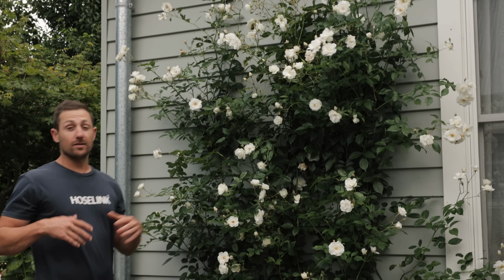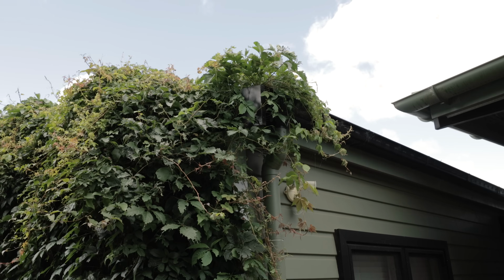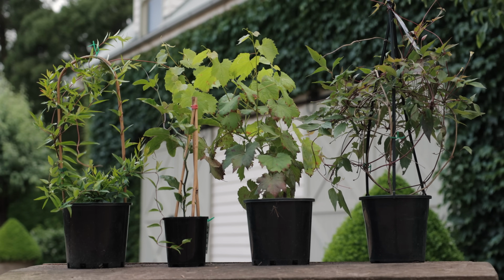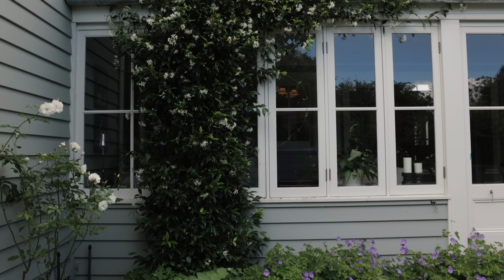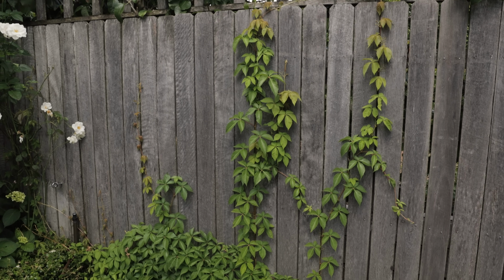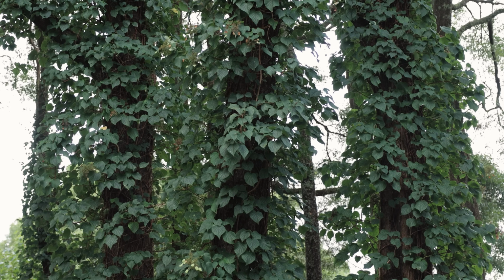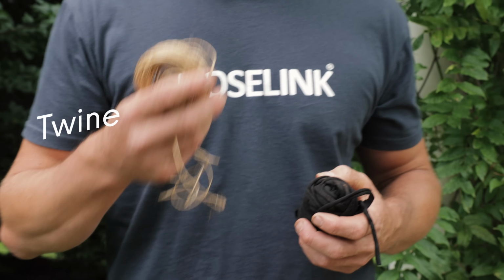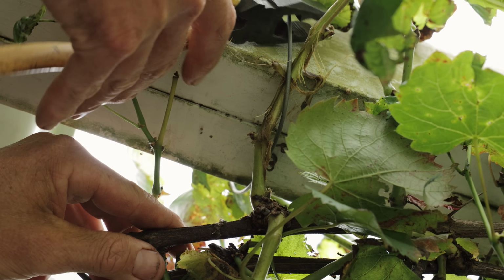🌿 Transform your space with these Easy-to-Grow Climbing Plants | How-to Garden Series | Episode 26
In this episode of Get-out and Garden Hoselink's resident horticulturist Ben Hayman takes us through several different varieties of Climbing Plants as well as how to care for them, maintain them and choose a variety that's best for you.

Plants mentioned:

Climbing Plants
-   Wisteria Floribunda

Twiners
-   Star Jasmine
-   Clematis
-   Wisteria

 Tendrils
-  Grape Vines
-  Passionfruit
-  Sweet Peas

Sticky Fingers
-  Boston Ivy
-  Virginia Creeper

 Aerial roots
-  Creeping Fig
-  English Ivy
-  Climbing Hydrangea

 Scramblers
-  Climbing roses
-  Bougainvillea

Chapters:

Intro - climbing plants: (0:00)
How climbing plants attach themselves : (0:23)
Twiners: (1:23)
Tendrils: (1:43)
Sticky Fingers: (1:53)
Aerial Roots: (2:17)
Scramblers: (2:38)
Training & Tying: (2:56)